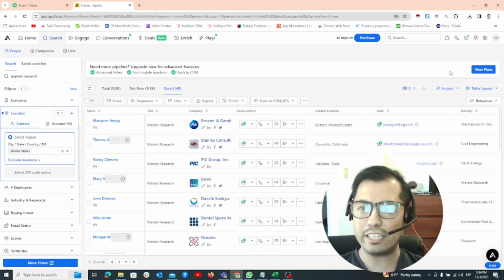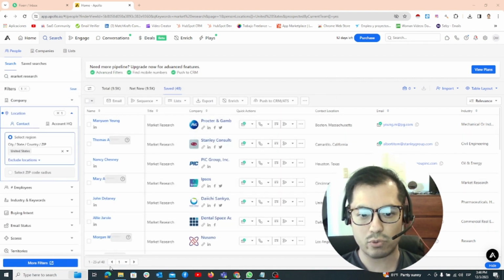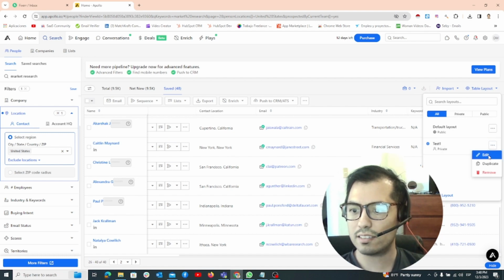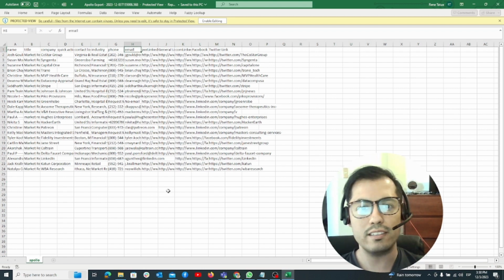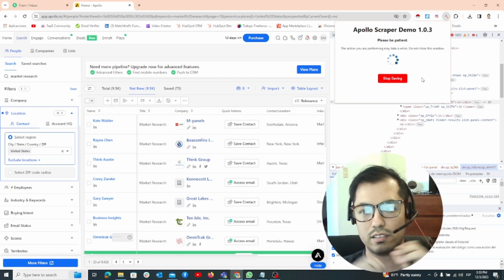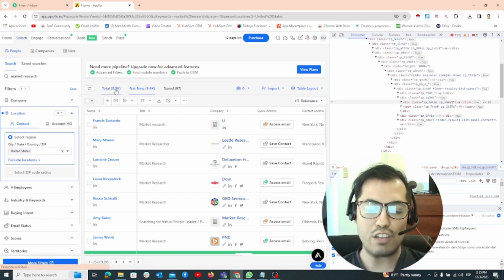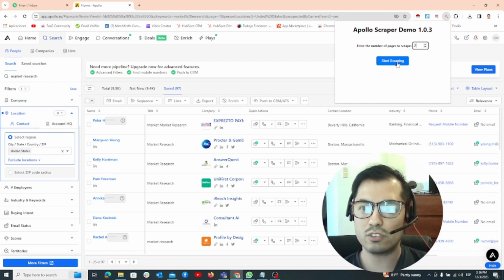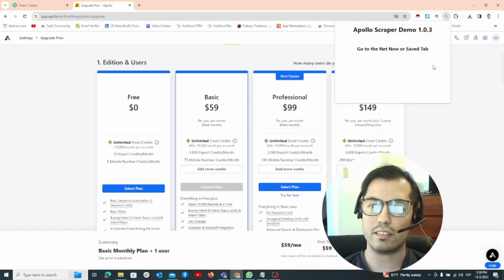Apollo Scraper Tool Full Tutorial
In this tutorial, I explain how to get 10,000 emails using the apollo scraper tool.